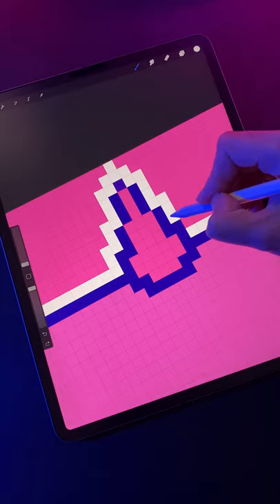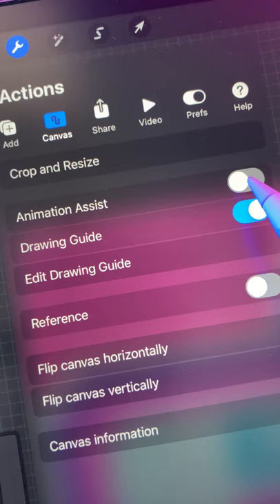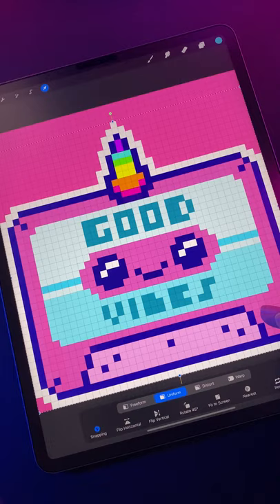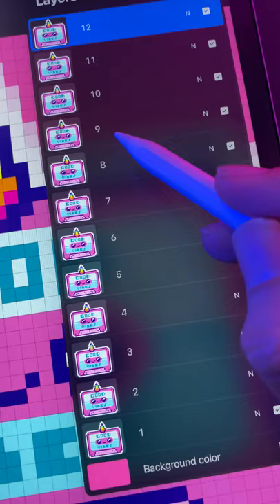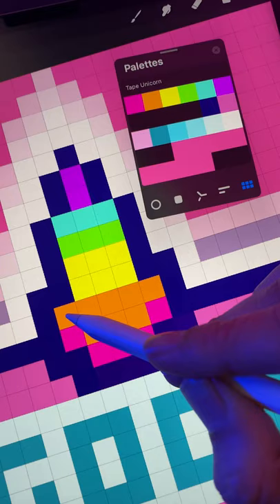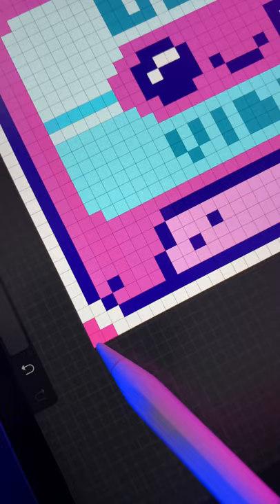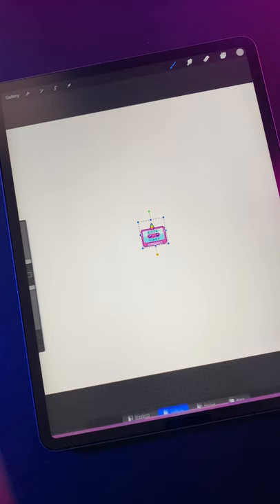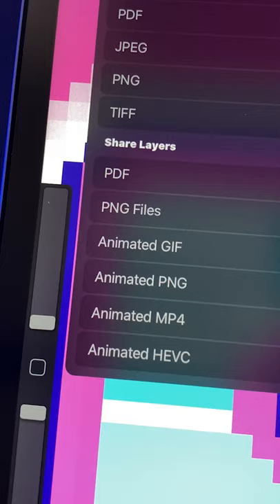How To Make Animated Stickers For Instagram & Giphy Using Procreate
Here's how you can make animated stickers for your Instagram stories using Procreate!

Also, here's another video I made where you can take a closer look at the drawing process for the Unicorn Tape

🖊 Brushes:
Free Pixel Brush Set by Bardot Brushes:

📷 Camera: Sony A7 III
👁 Lens: Sony 28-70mm F3.5-5.6 FE OSS
💡 Light: Pixel G1s RGB LED Video Light